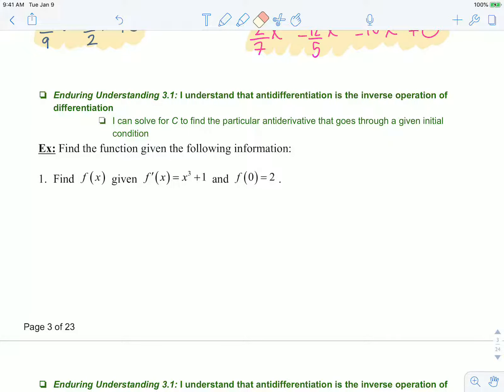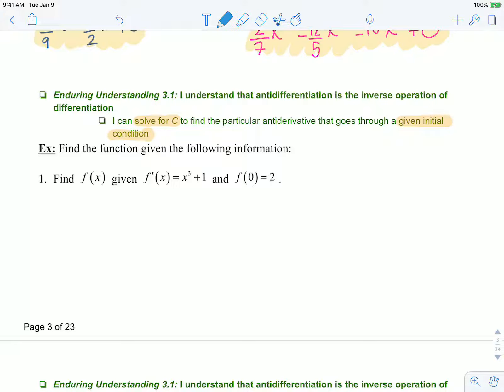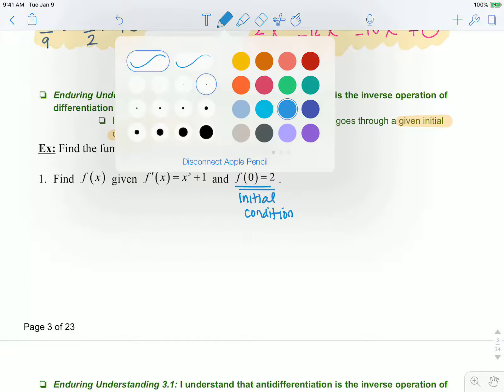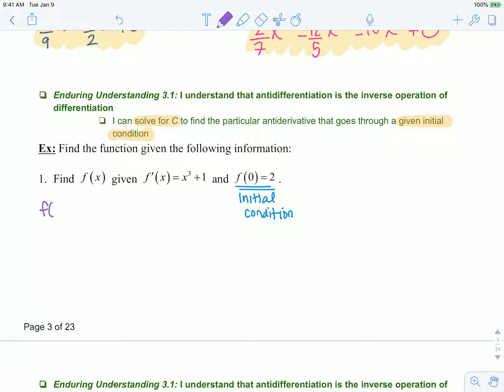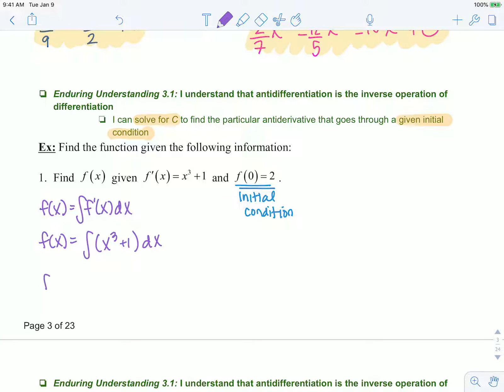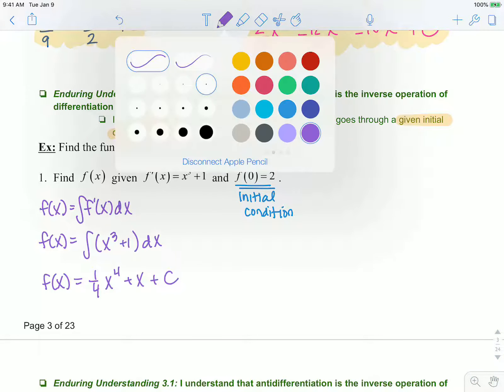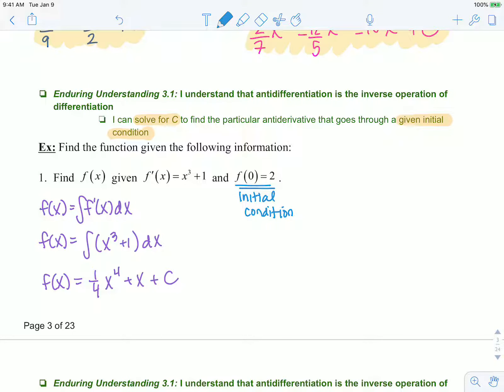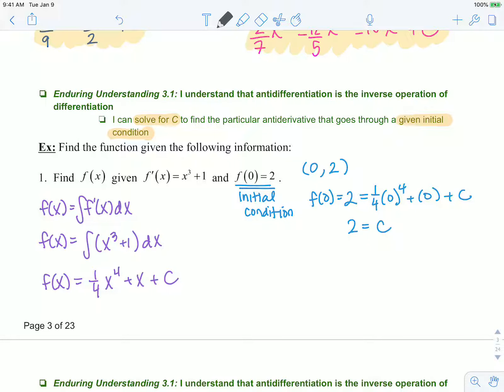calc 3 1 4 edited